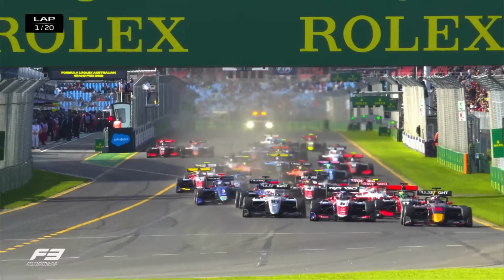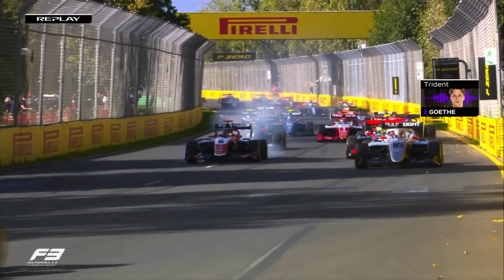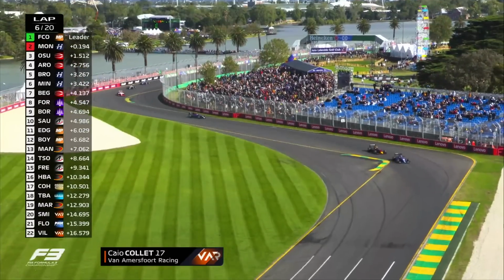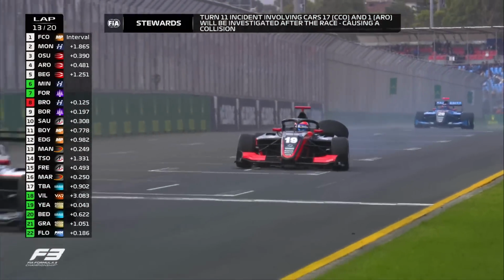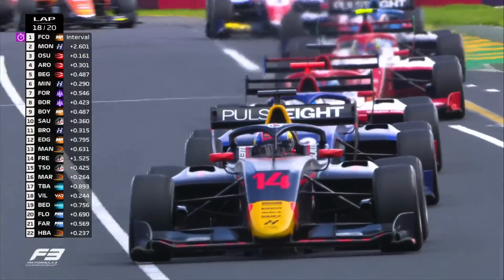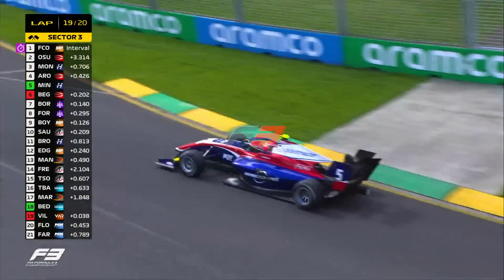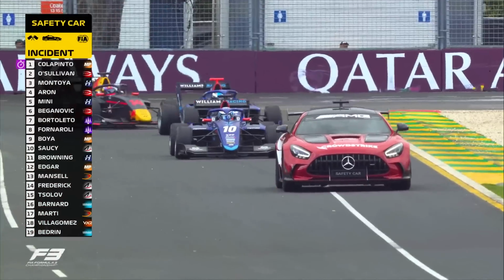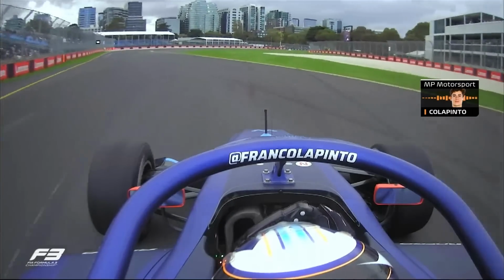F3 Sprint Race Highlights | 2023 Australian Grand Prix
It was a dramatic debut Down Under for Formula 3 as 30 cars took on Albert Park!